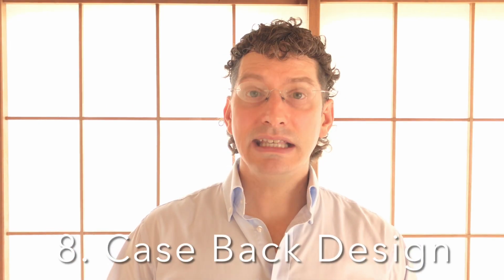Watch Assessment Model Showdown!